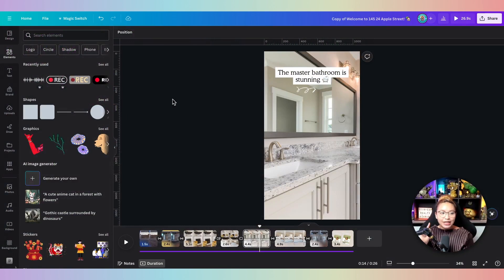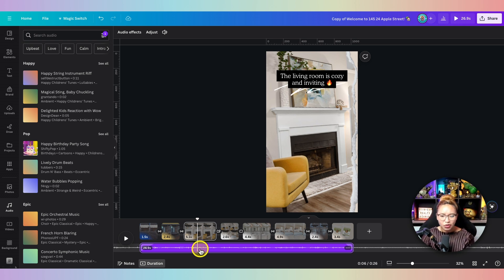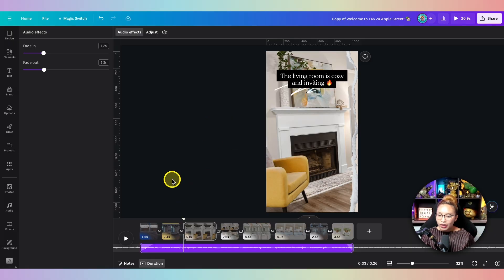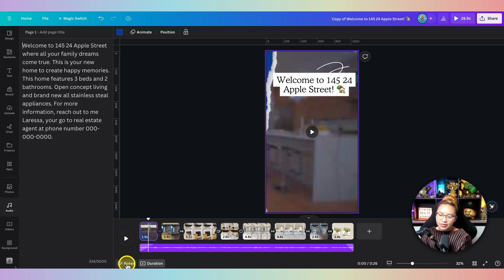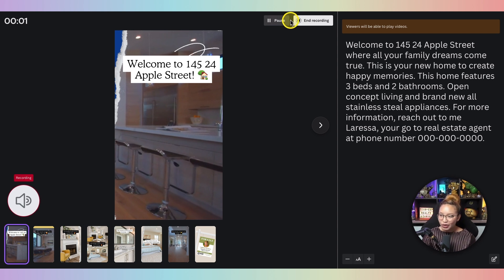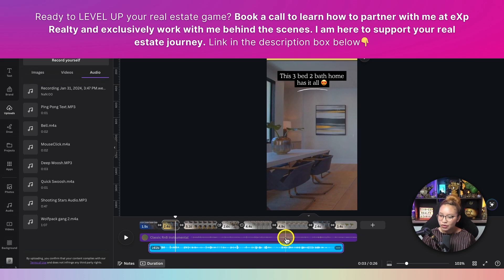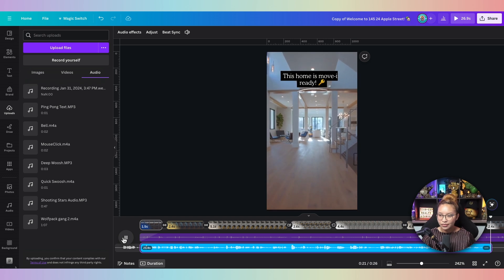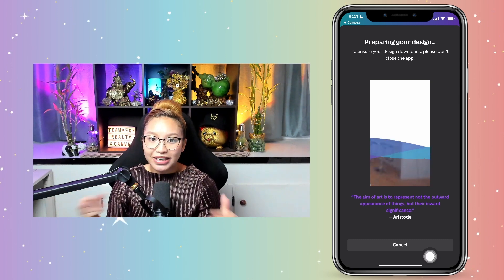Step-by-Step Guide on Recording Voiceovers with Canva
In this Canva tutorial, I show you how to record a free voiceover for videos using the recording studio in Canva. This is a simple and easy way to personalize your videos without the need of any special software or editing app.

▼TIMESTAMPS▼
00:00 - prep your Canva video
03:10 - create script & practice
04:22 - record voice over in Canva Recording Studio
06:07 - add voice over track to timeline & adjust
07:53 - download final video to phone

▼MENTIONED VIDEOS▼
→ 01:07 - Instant Video Reels with Canva AI Editor

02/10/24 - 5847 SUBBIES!